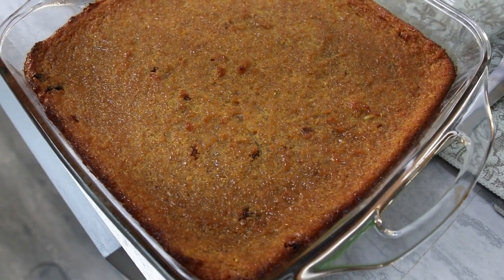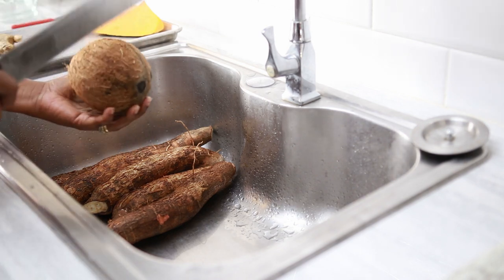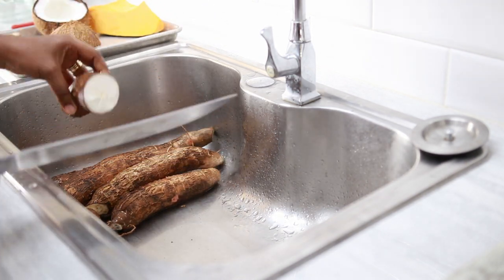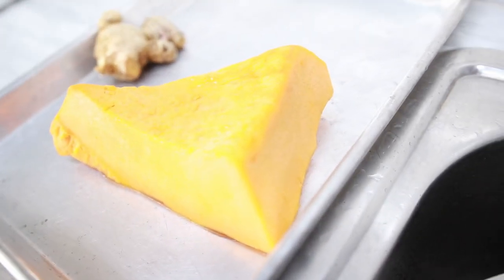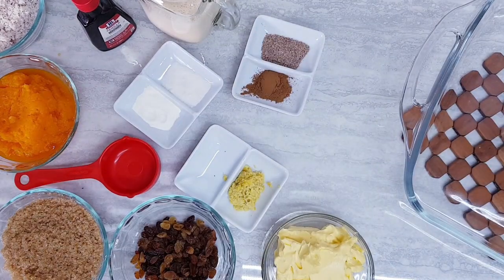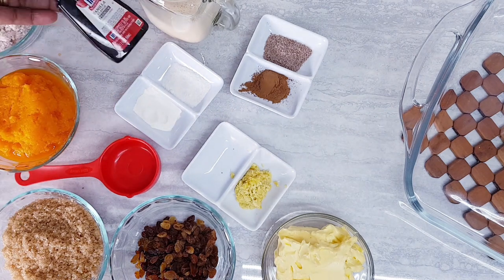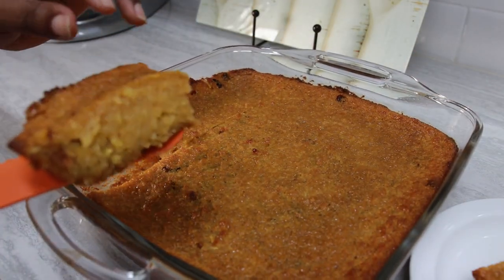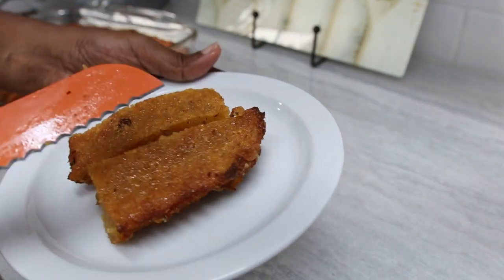Cassava Pone | Step-by-step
Cassava Pone
4 cups grated cassava
1 cup  grated coconut
1 cup grated pumpkin
1/4 cup raisins
1 1/2 cups brown sugar
8 oz soften butter
1 1/2 tsp ginger
1 tsp baking powder
1 tsp cinnamon powder
1 tsp nutmeg
1 tsp salt
1 1/8 cup evaporated milk
1 tsp black pepper (optional)